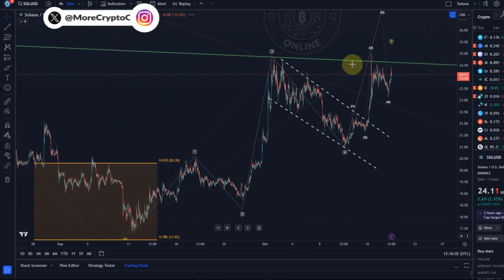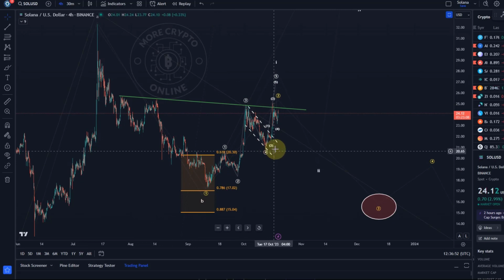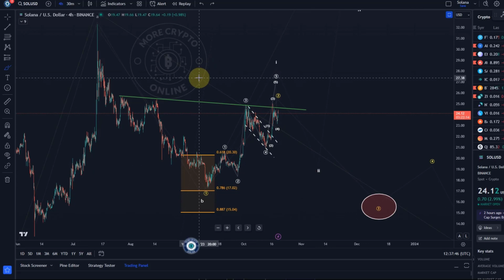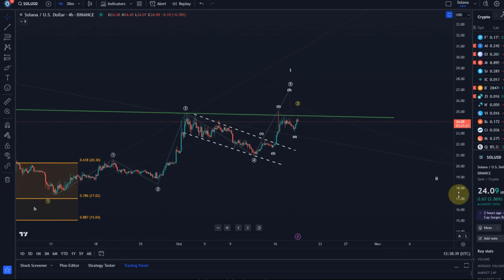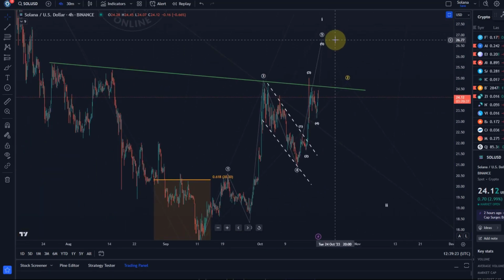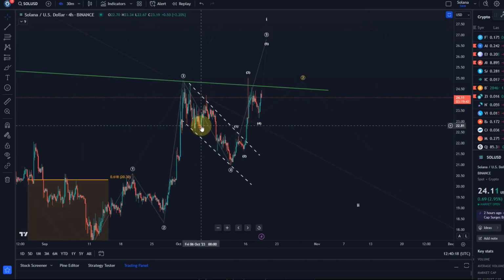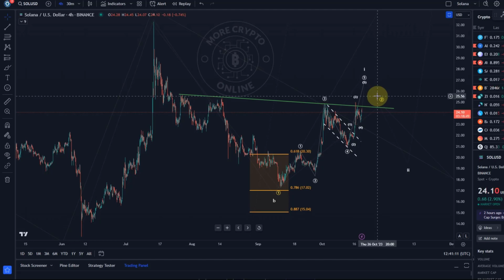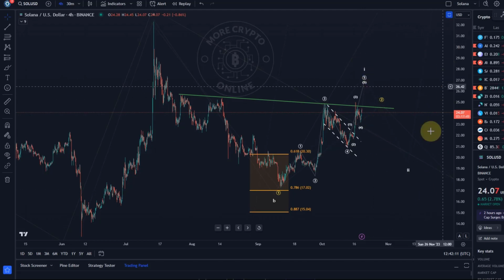Solana Price News Today - Elliott Wave Price Prediction & Technical Analysis, Price Update!